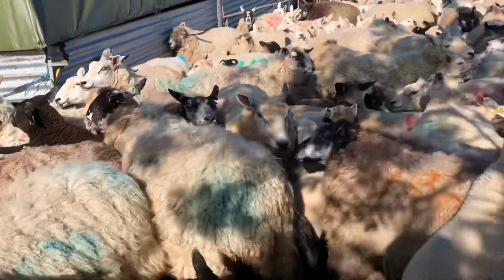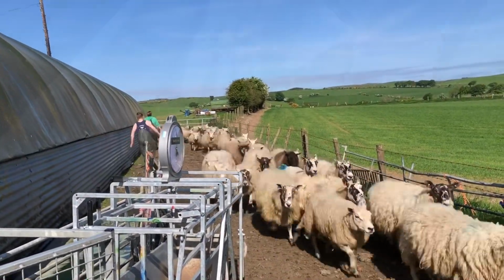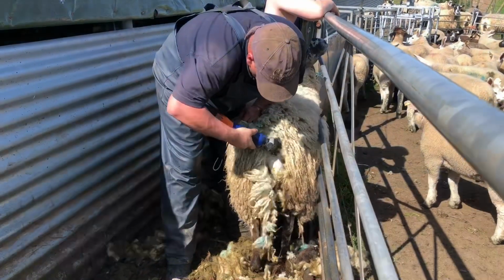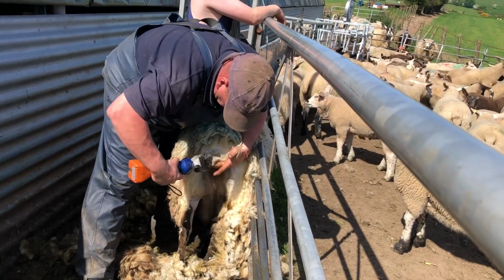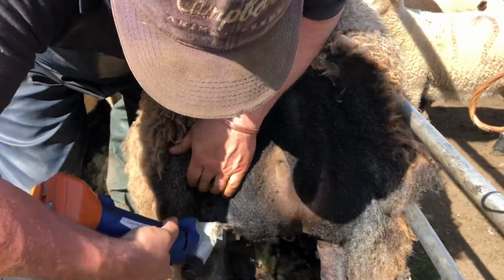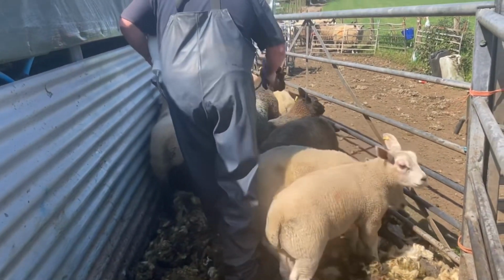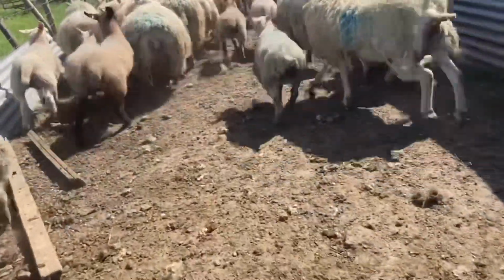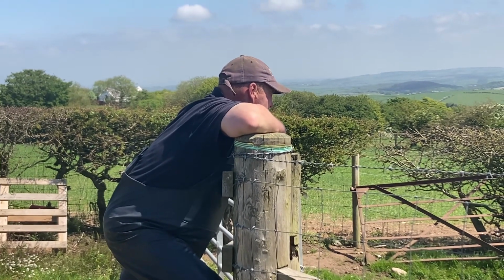The prep before clipping time!